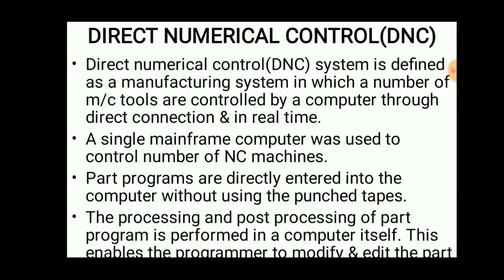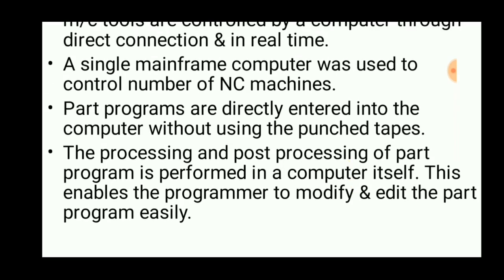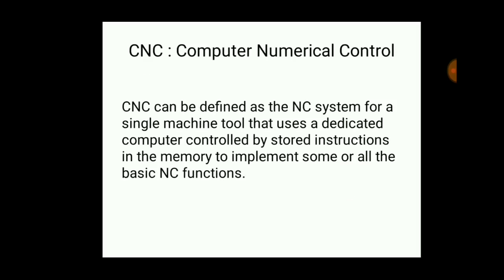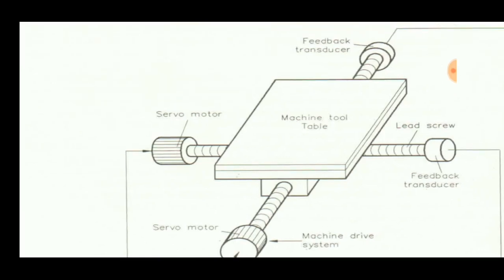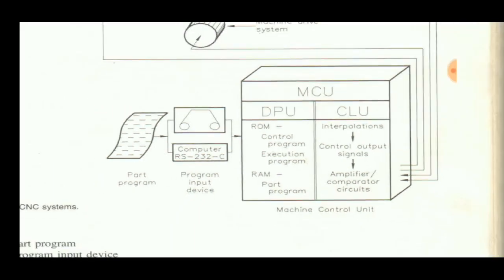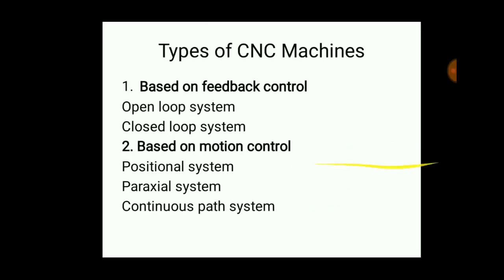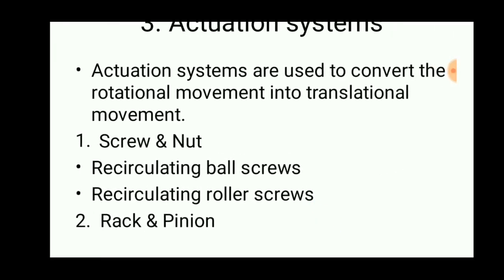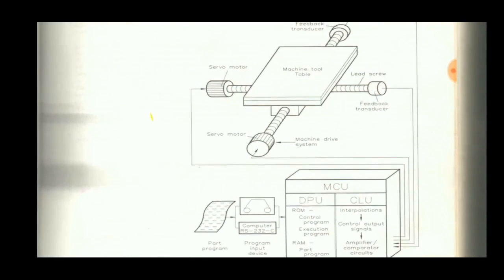Direct Numerical Control ( DNC ) | Working Principle | Applications | ENGINEERING STUDY MATERIALS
Direct numerical control (DNC), also known as distributed numerical control (also DNC), is a common manufacturing term for networking CNC machine tools. On some CNC machine controllers, the available memory is too small to contain the machining program (for example machining complex surfaces), so in this case the program is stored in a separate computer and sent directly to the machine, one block at a time. If the computer is connected to a number of machines it can distribute programs to different machines as required. Usually, the manufacturer of the control provides suitable DNC software. However, if this provision is not possible, some software companies provide DNC applications that fulfill the purpose. DNC networking or DNC communication is always required when CAM programs are to run on some CNC machine control.

Wireless DNC is also used in place of hard-wired versions. Controls of this type are very widely used in industries with significant sheet metal fabrication, such as the automotive, appliance, and aerospace industries.

Machine monitoring
One of the issues involved in machine monitoring is whether or not it can be accomplished automatically in a practical way. In the 1980s monitoring was typically done by having a menu on the DNC terminal where the operator had to manually indicate what was being done by selecting from a menu, which has obvious drawbacks. There have been advances in passive monitoring systems where the machine condition can be determined by hardware attached in such a way as not to interfere with machine operations (and potentially void warranties). Many modern controls allow external applications to query their status using a special protocol. MTConnect is one prominent attempt to augment the existing world of proprietary systems with some open-source, industry-standard protocols and XML schemas and an ecosystem of massively multiplayer app development and mashups (analogous to that with smartphones) so that these long-sought higher levels of manufacturing business intelligence and workflow automation can be realized.

Special protocols
A challenge when interfacing into machine tools is that in some cases special protocols are used. Two well-known examples are Mazak's Mazatrol and Heidenhain's LSV2 protocol. Many DNC systems offer support for these protocols. Another protocol is DNC2 which is found on Fanuc controls. DNC2 allows advanced interchange of data with the control, such as tooling offsets, tool life information and machine status as well as automated transfer without operator intervention.